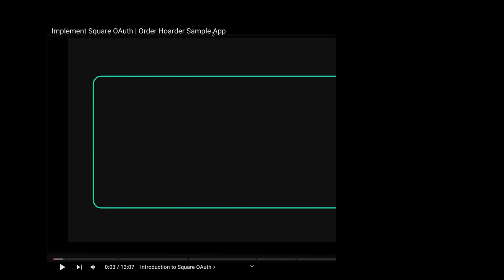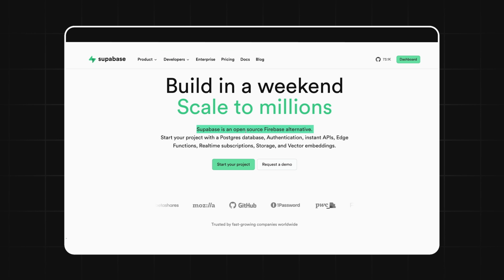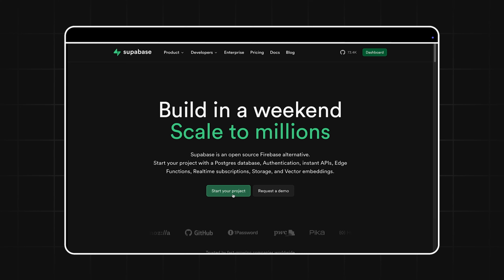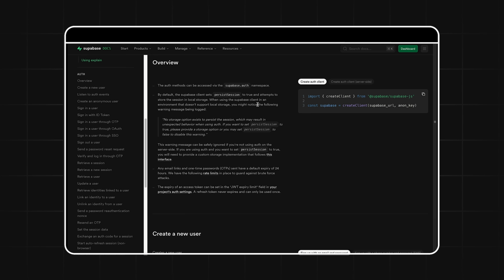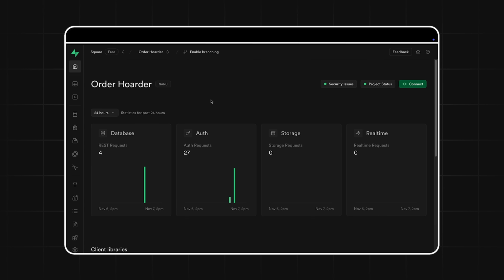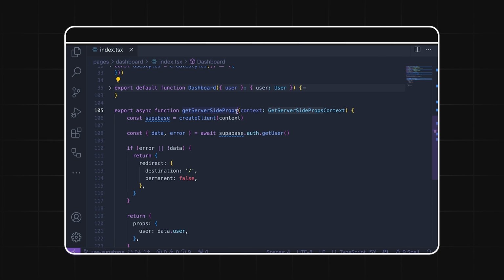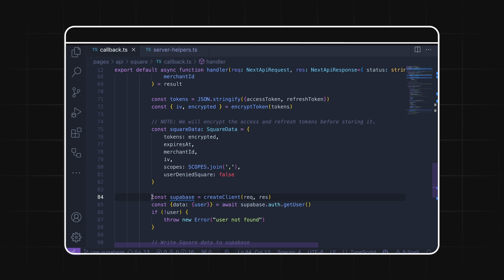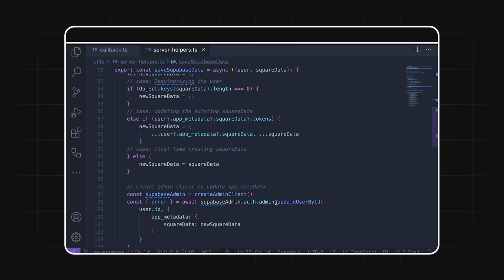Square OAuth: User Management with Supabase Auth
In this video, you'll learn how to simplify user management in your Square app! See how we simplified our Order Hoarder sample app's custom user management with Supabase's Auth framework. Supabase makes features like signup, JWTs, and secure token storage a breeze. By the end of this video, you will know how to:

- Replace manual auth code with a streamlined solution.
- Integrate Square's OAuth API with Supabase Auth.
- Safely store Square Access Tokens.

Chapters:
0:00 – Introduction
0:35 – Order Hoarder Review
0:53 – Introducing Supabase
2:01 – Configuring Supabase Credentials
2:43 – Refactoring the Login/Signup page
3:35 – Viewing User data in Supabase
4:05 – How to list Square Seller Location data
4:40 – How to securely store the Square Access tokens
5:49 – Conclusion